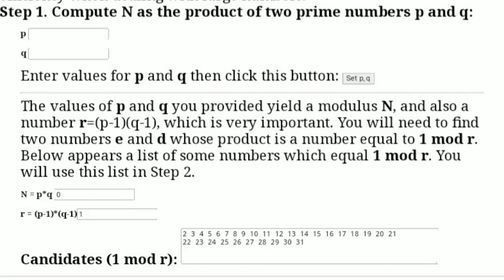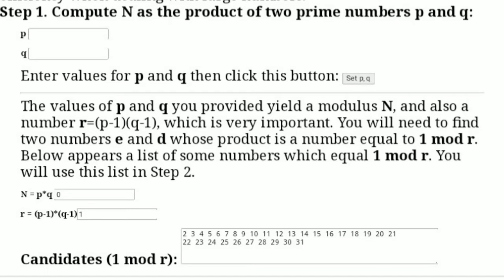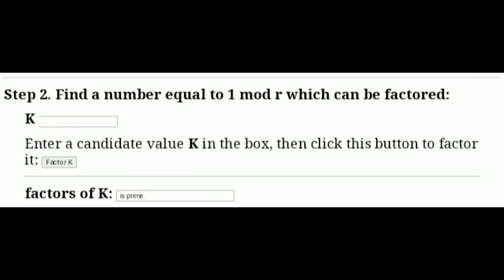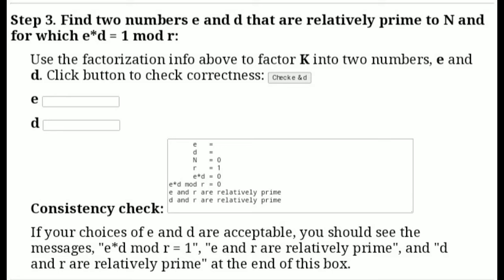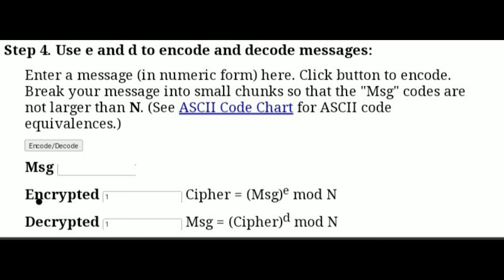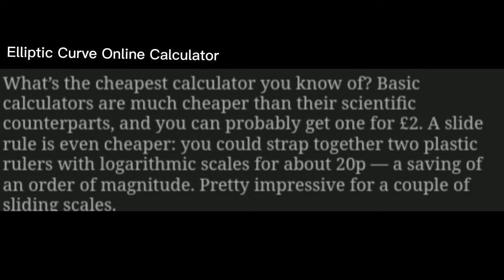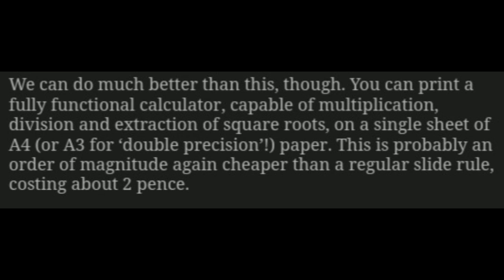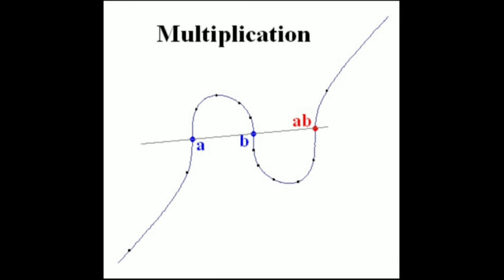RSA Online Calculator & Elliptic Curve Online Calculator